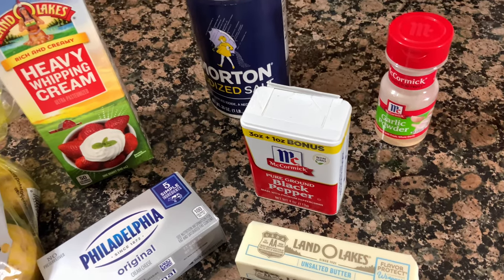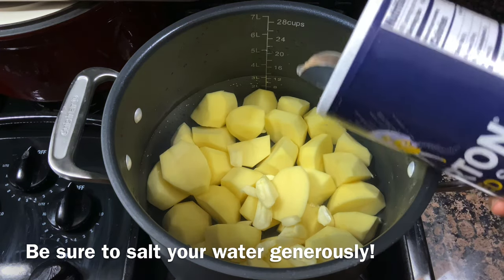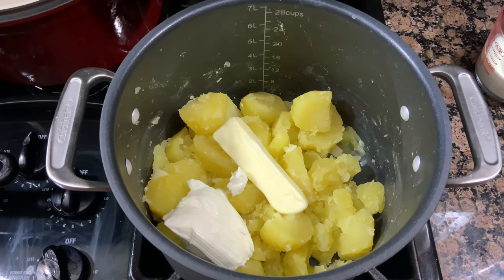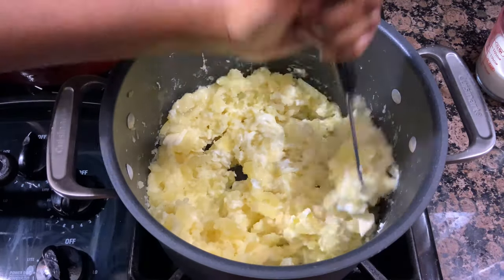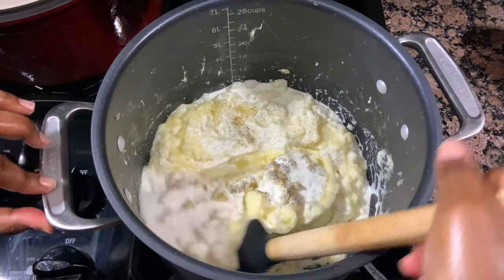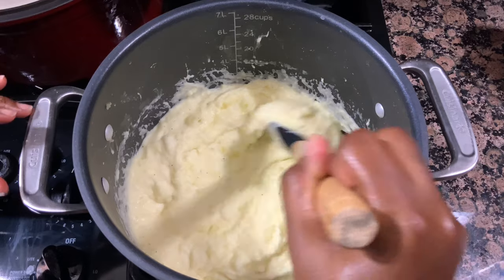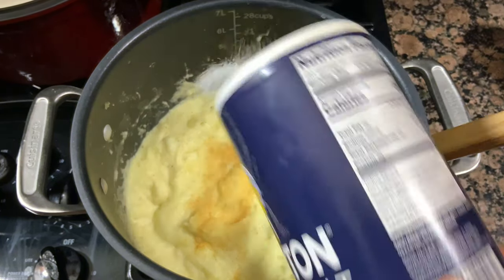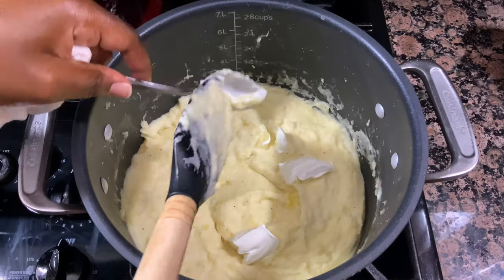Creamy Garlic Mashed Potatoes | How to Make Homemade Mashed Potatoes | Mashed Potato Recipe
These mashed potatoes or super garlicky and creamy! The best mashed potato recipe you’ll ever try! Hope you enjoyed Day 9 of Countdown to Christmas!

INGREDIENTS:
About half a bag of Yukon Gold potatoes (10-12 medium sized potatoes)
4oz of cream cheese
6 cloves of garlic
Dollop or 2 of sour cream
1/2 cup of heavy cream
1 tsp of garlic powder

RECIPE NOTES:
- Boil your garlic cloves in the water w/ your potatoes. This helps to really infuse the potatoes w/ that garlic flavor.
- Be sure to be generous when salting the water for your potatoes.
- Don’t over mash or over mix your potatoes you don’t want them to become pasty.
- Double this recipe if your feeding a crowd!

**NEW RECIPES 3 DAYS A WEEK!!**

If you give this recipe a try, snap a picture and tag me on Instagram!